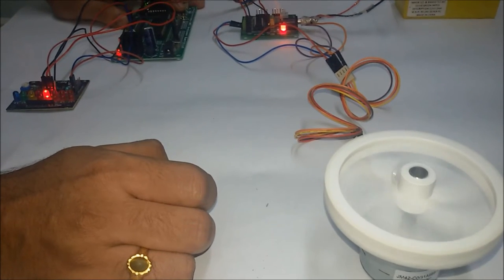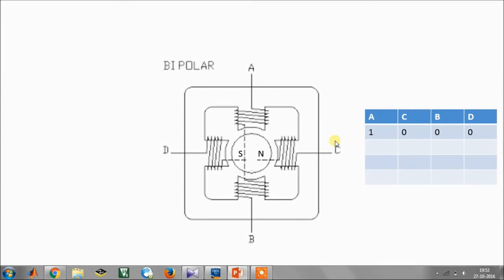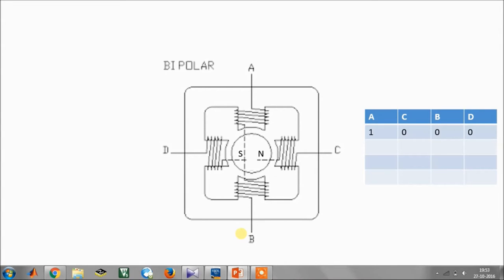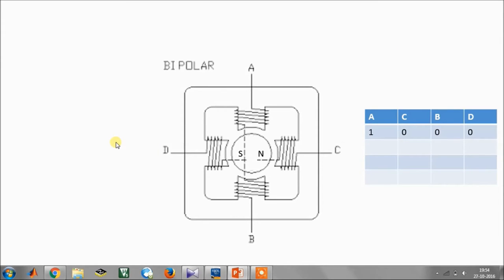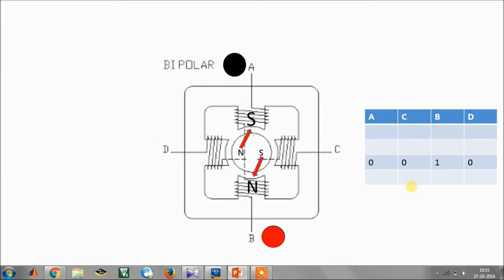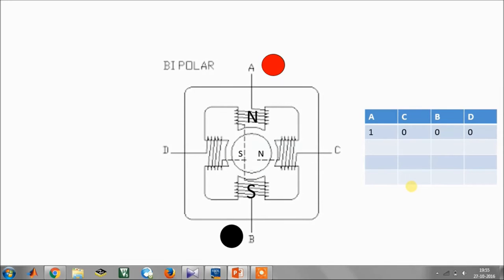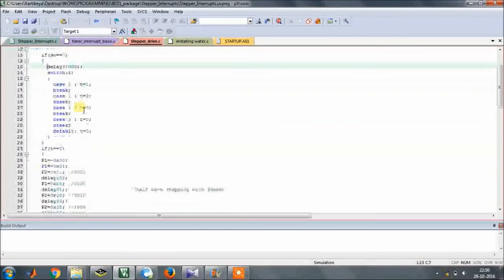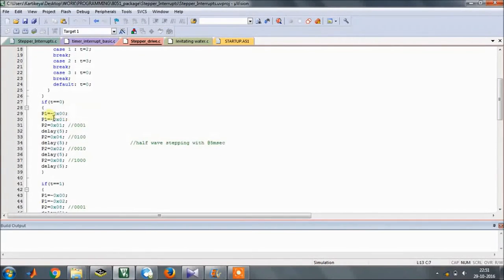Working with Stepper motors|| Del Squared SI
This is a Bipolar stepper drive. We have used an AT89S52 to program and we have coded it in embedded C. We will be talking about half wave and full wave stepping.
Major correction. By half wave stepping, I mean wave stepping and by full wave stepping, I mean half stepping. Extremely sorry for the inconvenience. Please refer Wikipedia's page on stepper motors for more info.